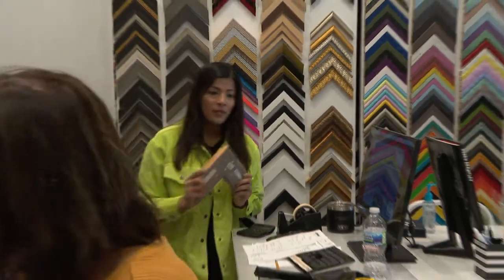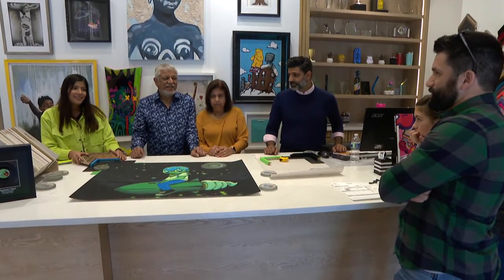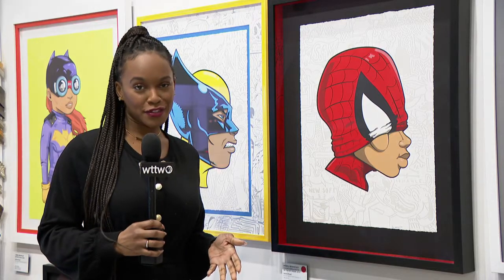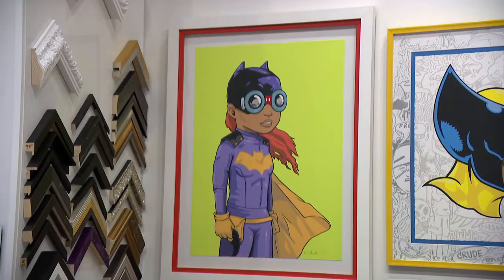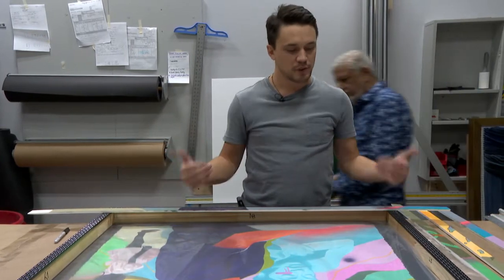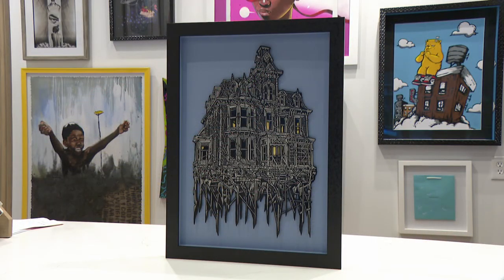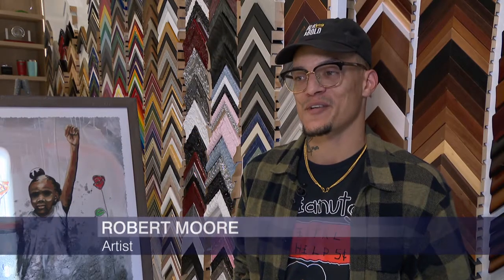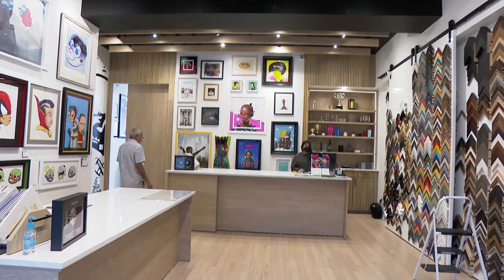Local Business Frames Chicago Art Scene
For the last 40 years, a family business has been committed to preserving Chicago’s art scene, whether it be through engraving pieces or framing them. Now they’ve taken a turn in how they’re enhancing artwork through a custom framing process. Arts Correspondent Angel Idowu takes us to Frame Chicago and shows us how they’re pushing the envelope in how art collectors preserve their art.